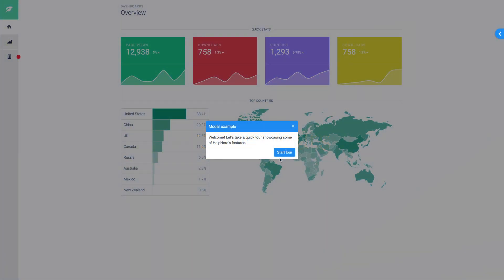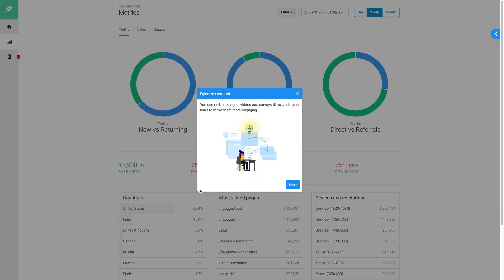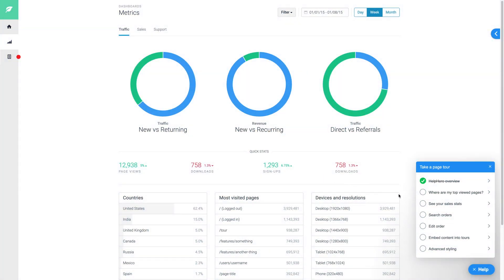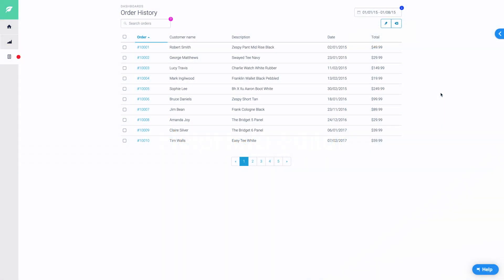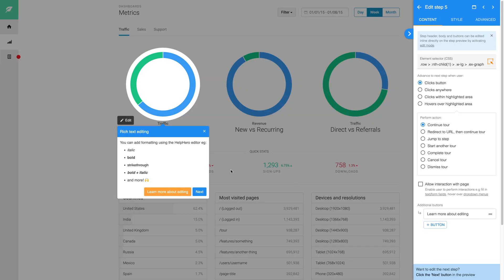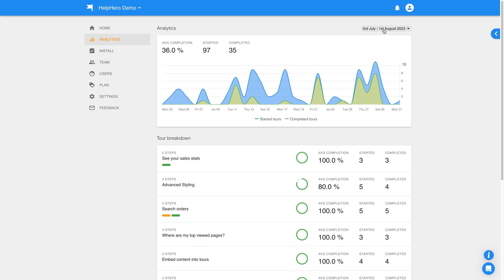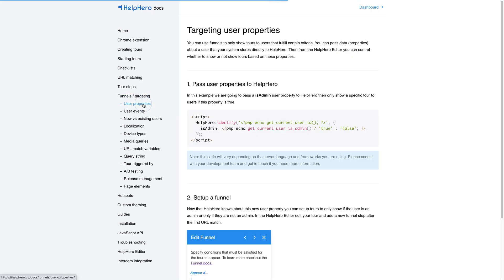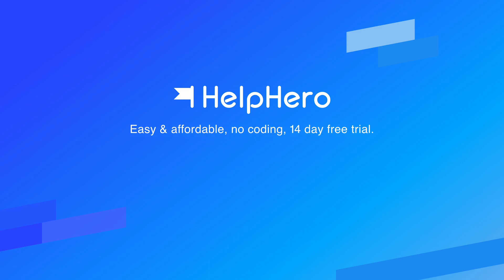Introducing HelpHero - The Easy & Affordable Way For Boosting User Onboarding & Experience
Discover just how easy it is to create better onboarding and product experiences for your users using HelpHero's software platform. Learn about HelpHero's key features that help your users get started and speed up product adoption quicker than before. to start your free 14 day trial today.

0:00 Intro
0:25 Product tours
1:09 Hotspots
1:33 Checklists
2:06 HelpHero Editor
3:00 Analytics
3:41 Advanced targeting

to learn more about creating better user onboarding and product experiences.